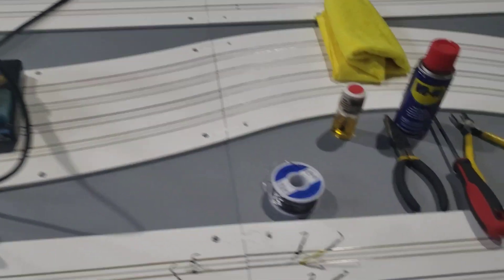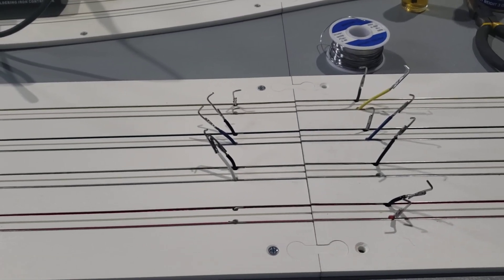Power jumpers and taps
In this video we go over proper powertap and jumper installation.